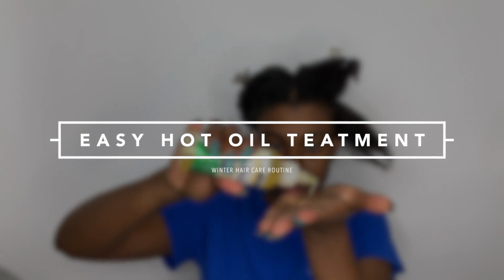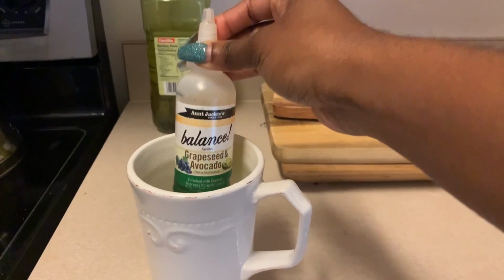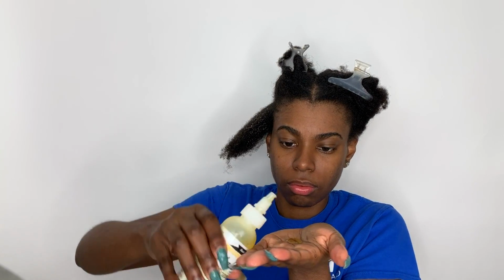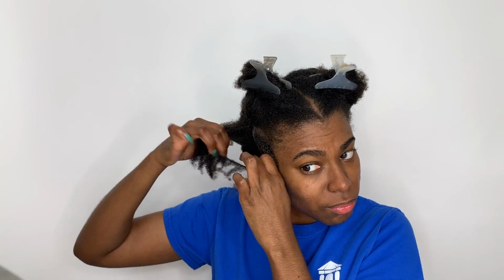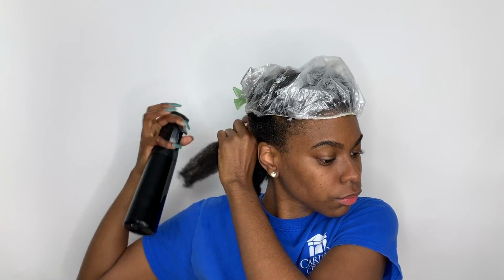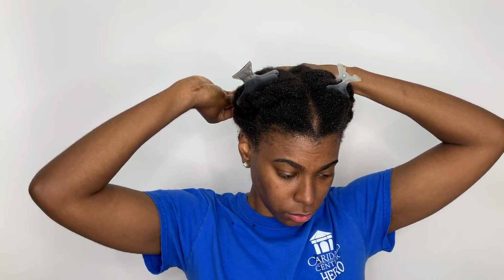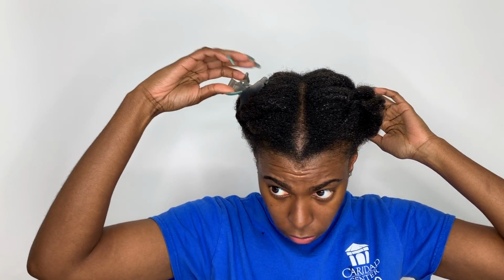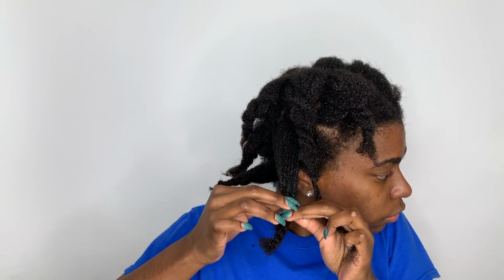HOT OIL TREATMENT FOR DRY AND DAMAGE HAIR | 4C HAIR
Hey Ave Fam,
Around this season my hair is more prone to being dry and brittle. Therefore I have to take the necessary steps to keep my hair healthy and moisturized. In this video I'm showing you an easy way to do and apply your hot oil treatment.

Hot oil treatments help protect the hair shaft durning your wash day routine, it helps make the finger detangling process go smoothly and you may fund the your hair sheds less. all products mentions are down below !

xoxo,

Mel

→ PRODUCTS MENTIONED ←
▪︎ Water

▪︎ Aunt Jackie's Balance Grapeseed & Avocado Oil

→ Become a Family Member on The AVE!

▪︎Alikay Naturals CODE: MELSAVE15

→ GADGETS ←
Camera Used: Canon Rebel T 5i
Editing Software: Final Cut Pro X
Lighting: Neewer Ring Light

Matthew 19:26

Today's video is all about, how hot oil treatment, how to apply hot oil treatment, How to prepoo natural hair, how to prepoo 4c natural hair, how to stop natural hair from shedding, how to prevent dry natural hair, how to prevent brittle natural, how to prevent damaged natural, How to retain length, Mel's Avenue, why prepoo is important for natural hair, how to repair damaged natural hair, Prepoo hair growth treatment, why your natural hair is not growing, stop natural hair from shedding, loss less hair durning detangling hair, managing short natural hair, natural hair tips, 4c natural hair types, black content creator